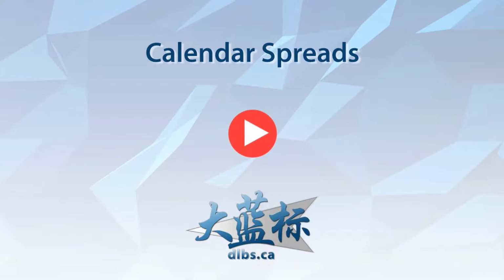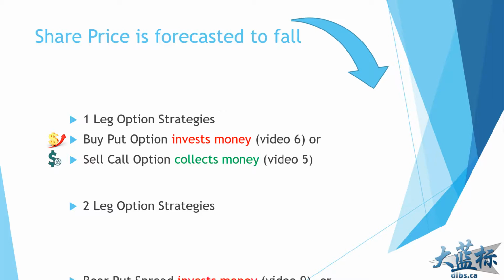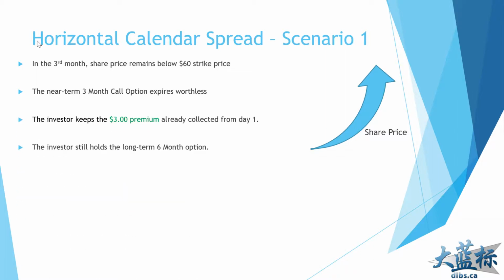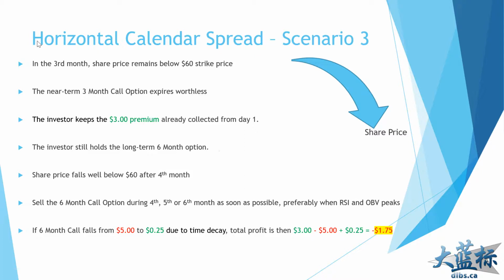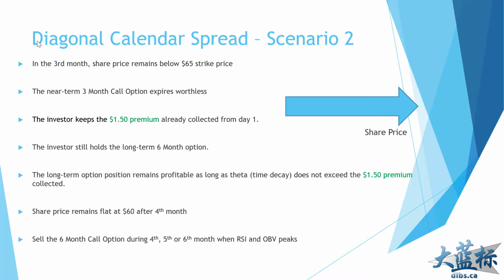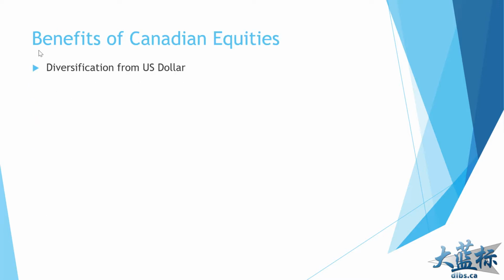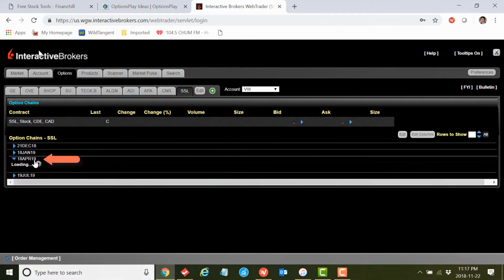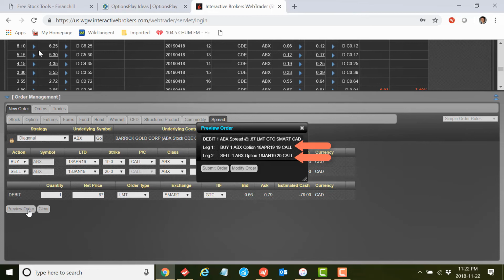Video 10 Calendar Spread Strategies in English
DLBS's tenth video discusses Calendar Spread Option Strategies